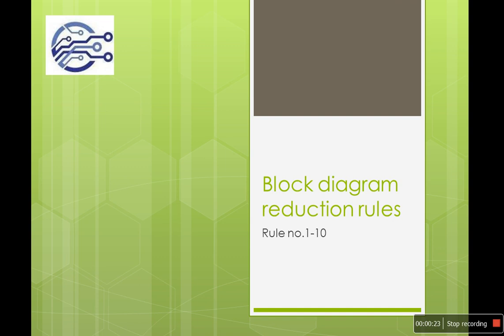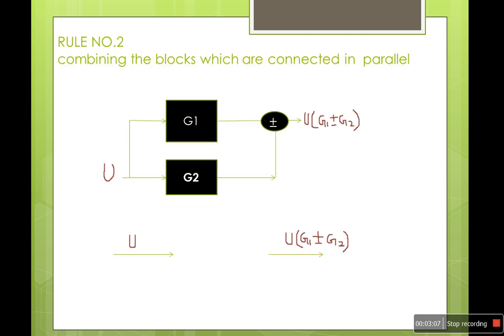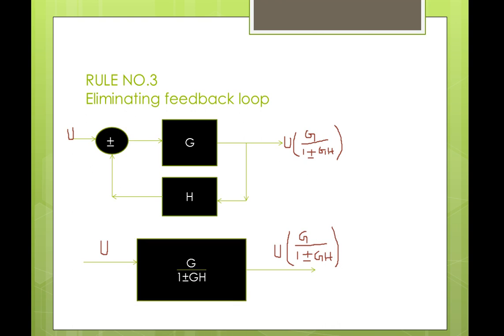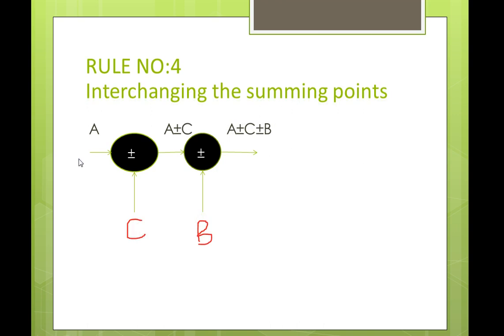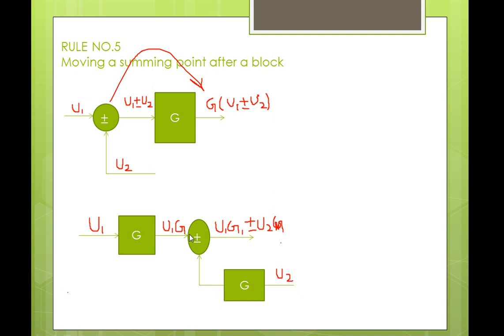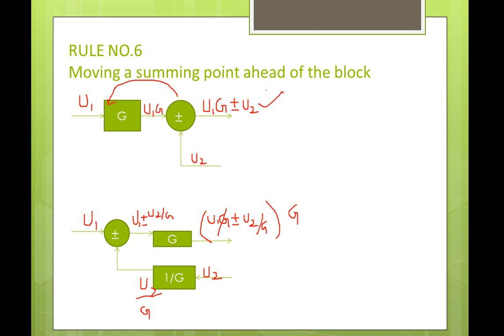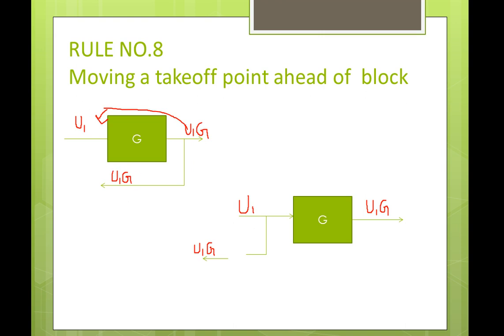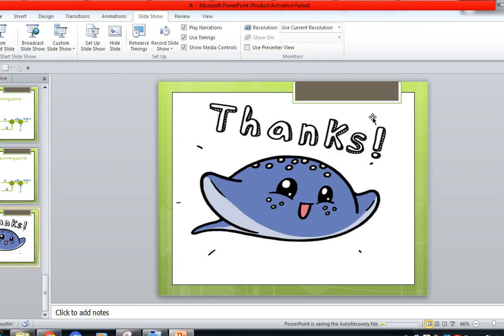Block diagram algebra...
Rule no.1 -10